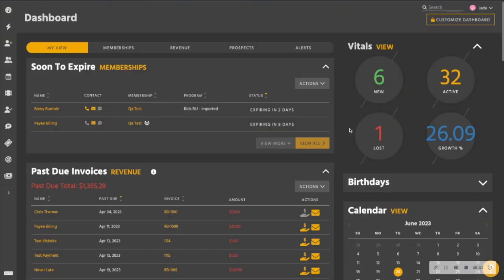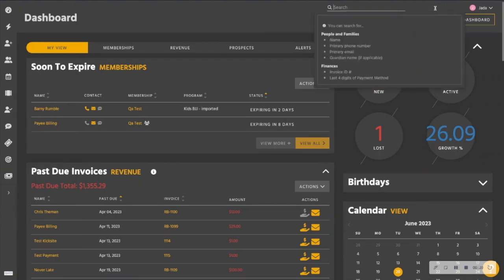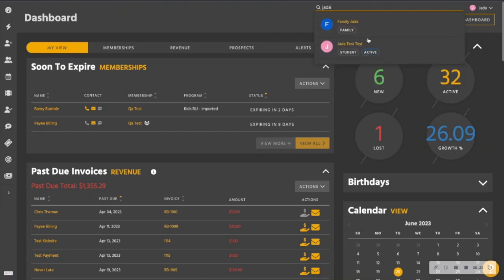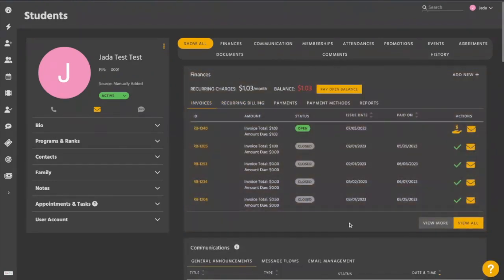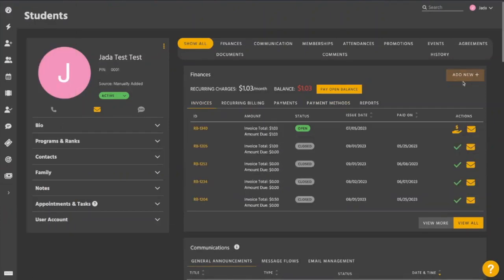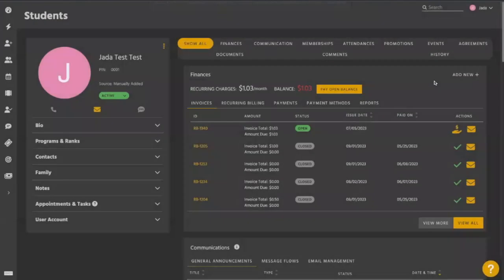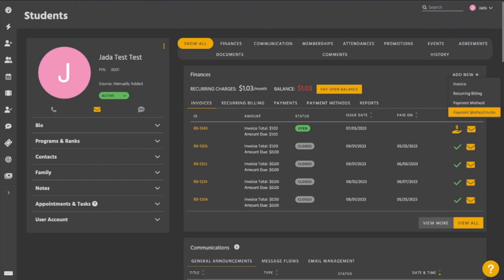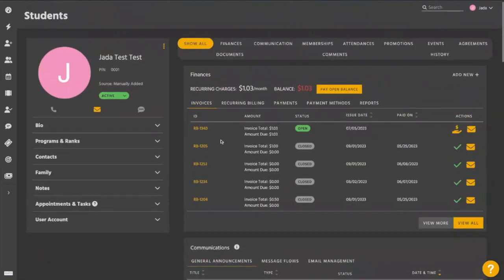Manage Finances Through the Student Profile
This tutorial offers a high level overview of the Finances related tasks you can perform in the Student Profile: adding new invoices, adding new recurring billings, adding new payment methods, and sending payment method invites.